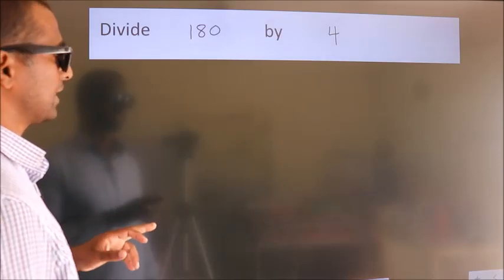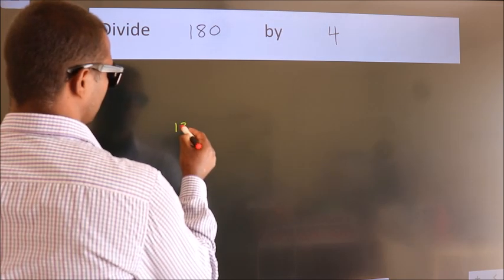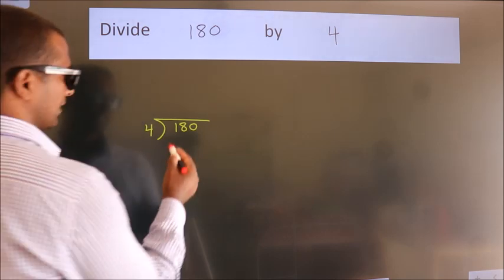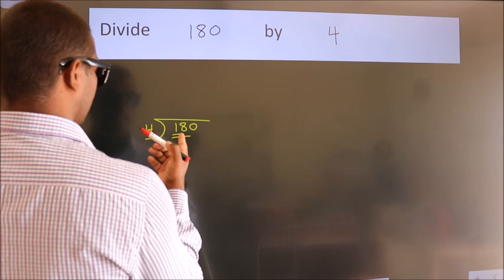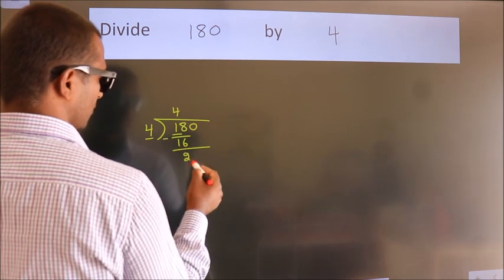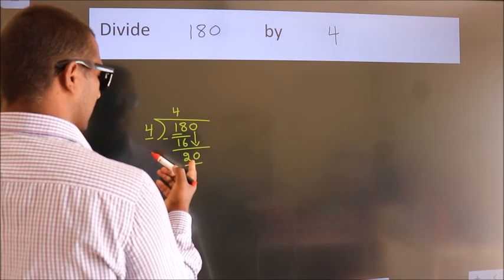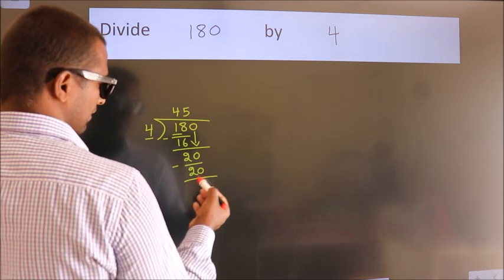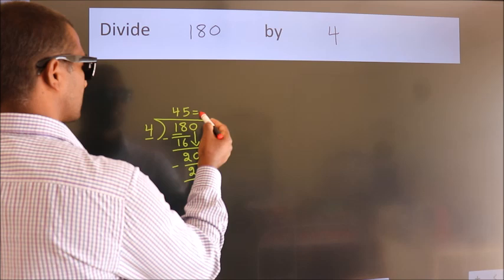Divide 180 by 4 Divide completely